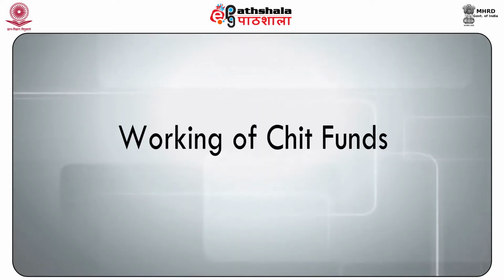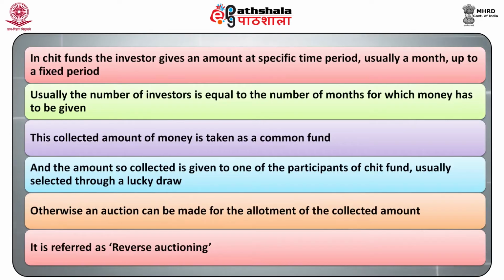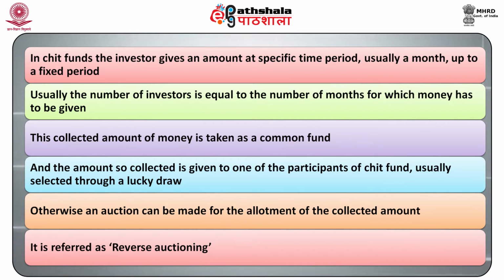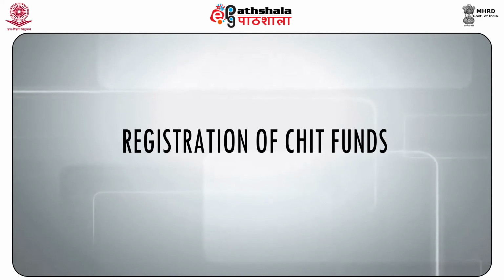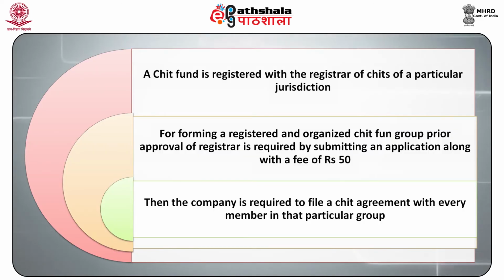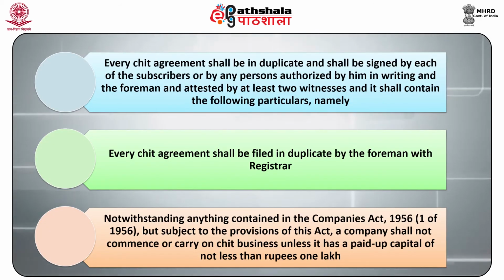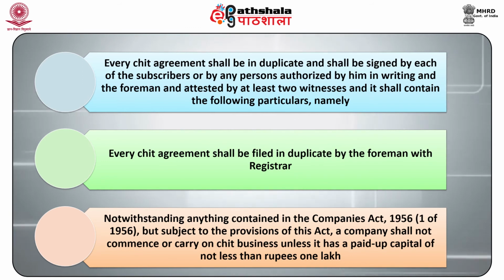Chit Fund Organization- Functioning And Regulatory Aspects (COM)